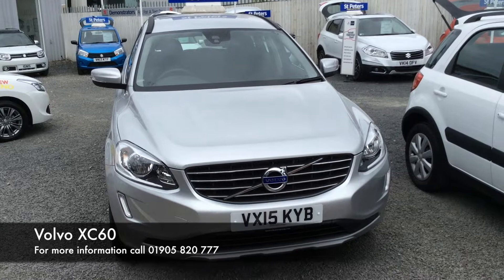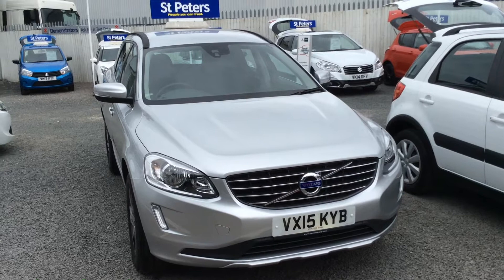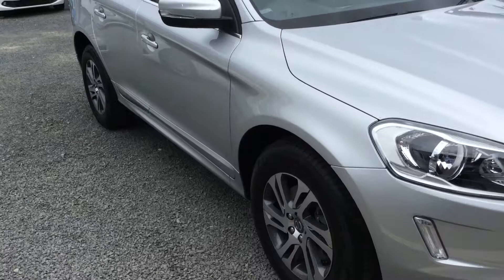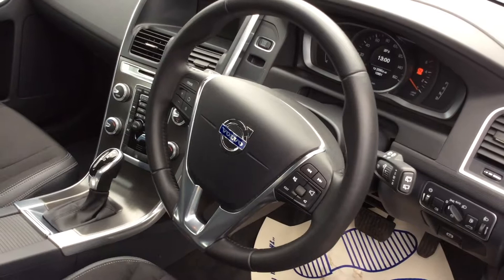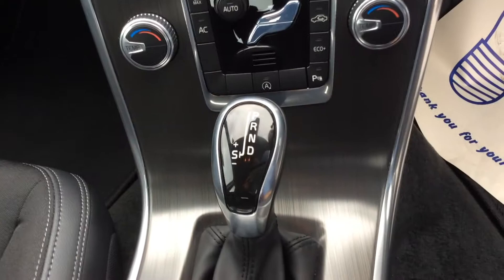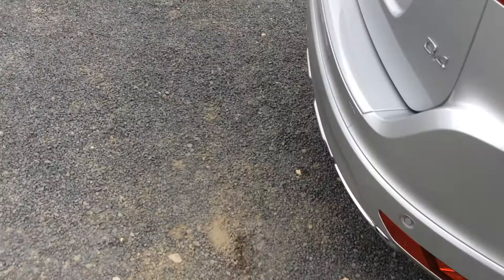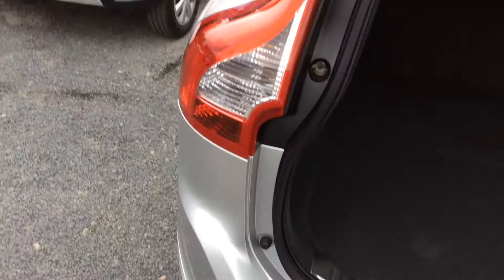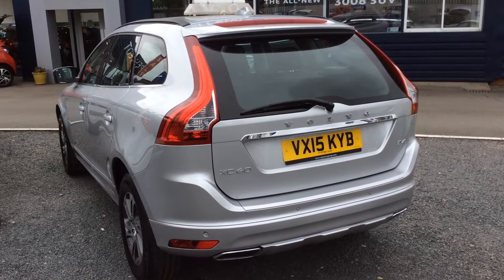2015 Volvo XC60 D4 [181] SE 5dr Geartronic VX15 KYB at St Peters Suzuki Worcester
Here is our video of a 2015 Volvo XC60 D4 [181] SE 5dr Geartronic we have in stock at St Peters Suzuki Worcester. It features electric windows, steering wheel leather, rear spoiler, Bluetooth, and more.